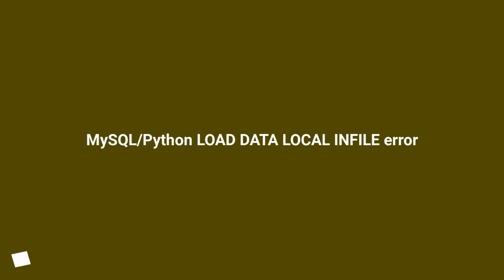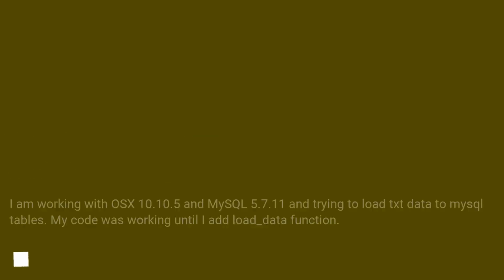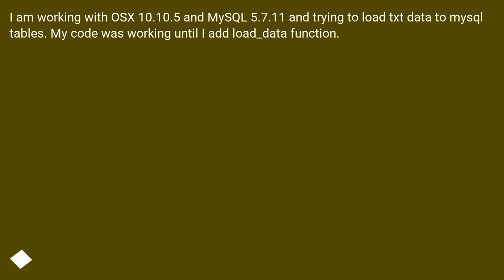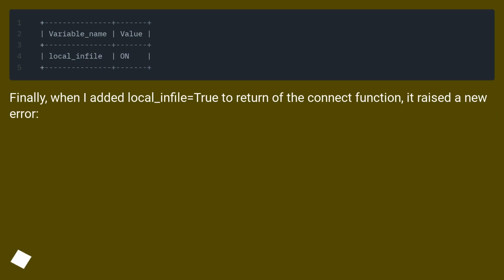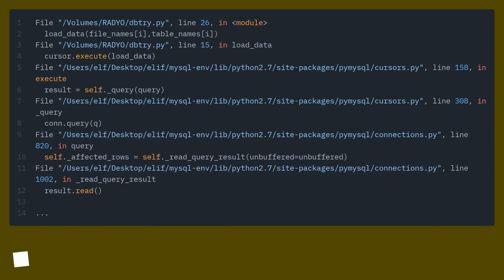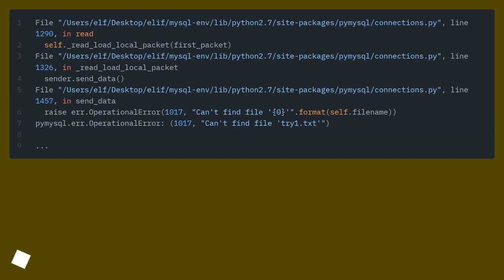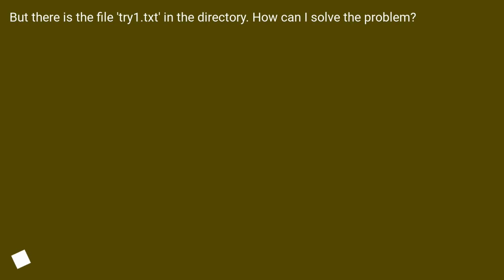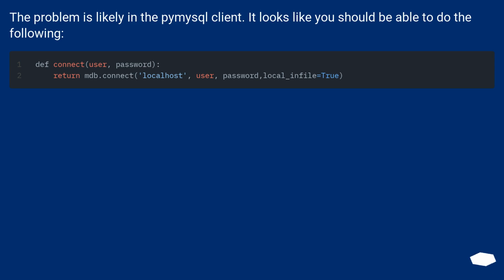MySQL/Python LOAD DATA LOCAL INFILE error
Chapters
00:00 Question
02:19 Accepted answer (Score 8)
02:38 Thank you